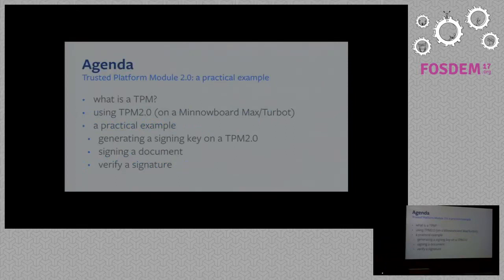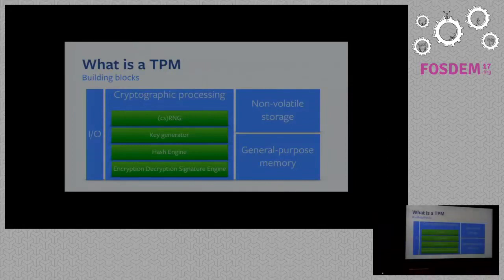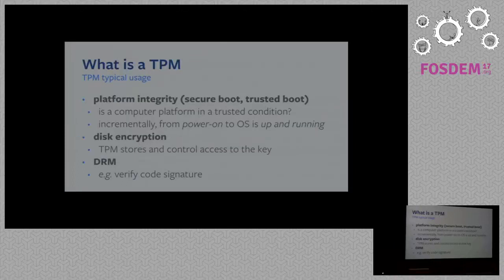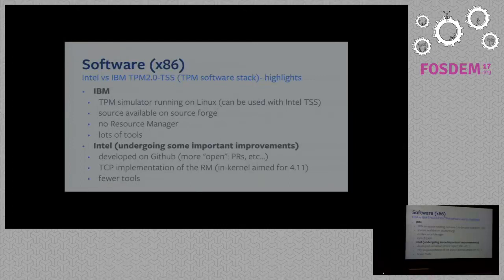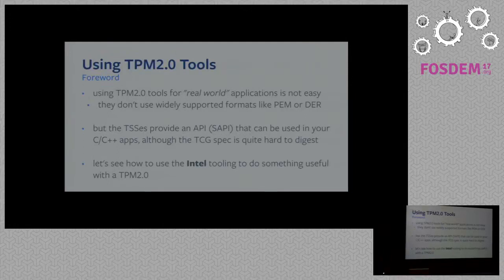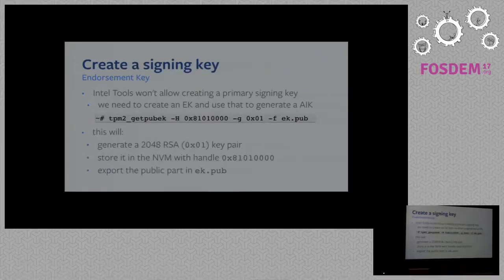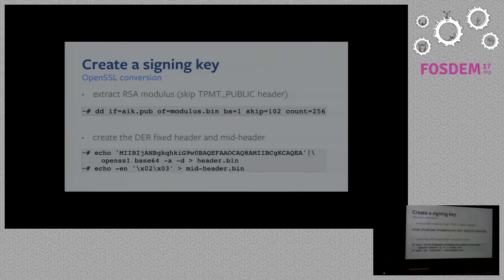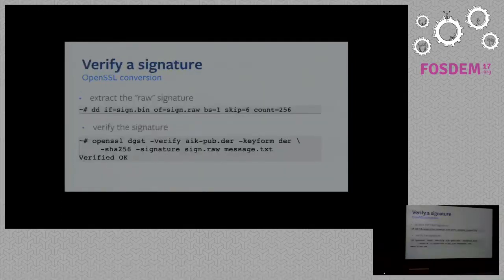TPM2 0 practical usage Using a firmware TPM 2 0 on an embedded device